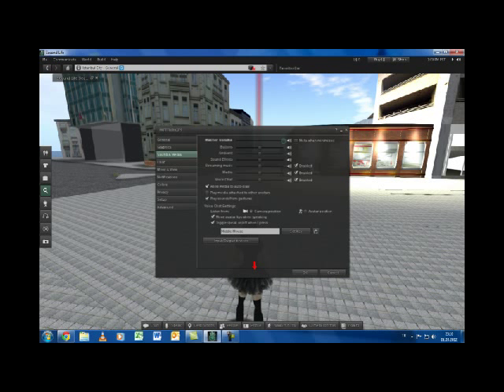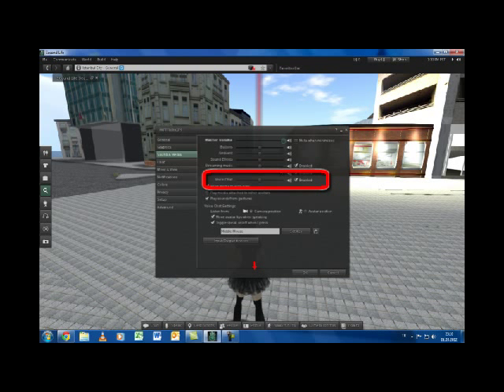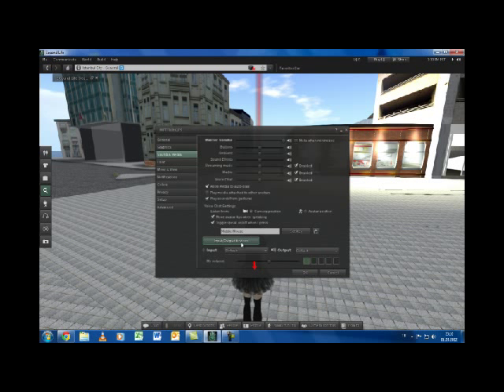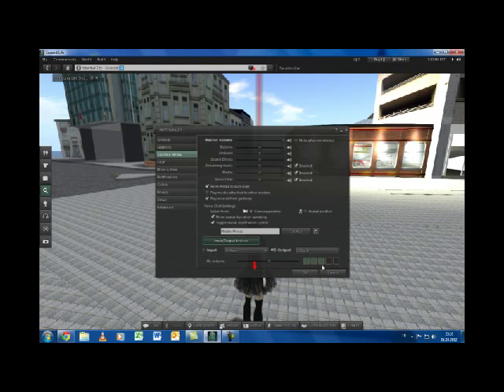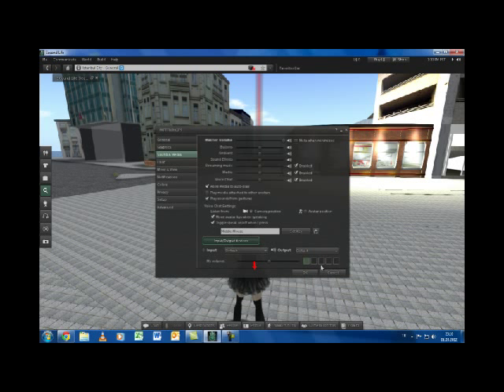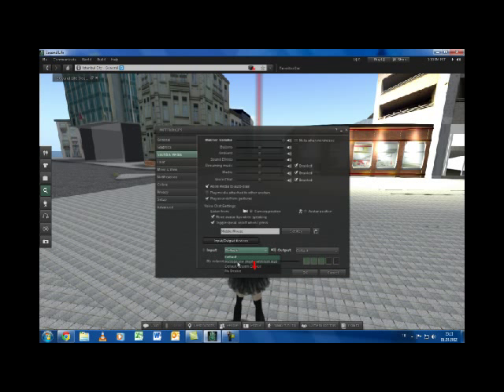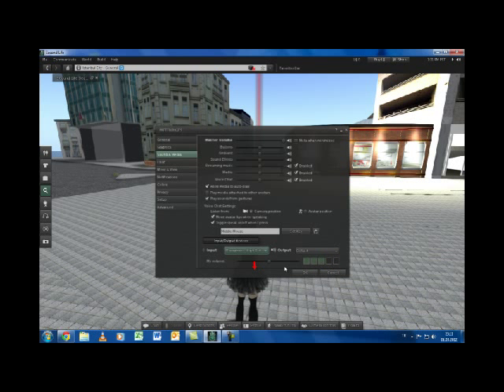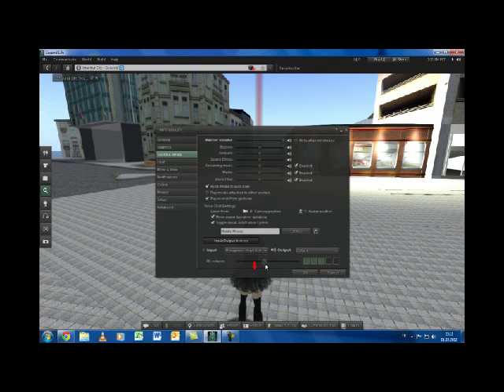SECOND LIFE "HOW TO SETUP YOUR VOICE CHAT"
how to setup your voice chat